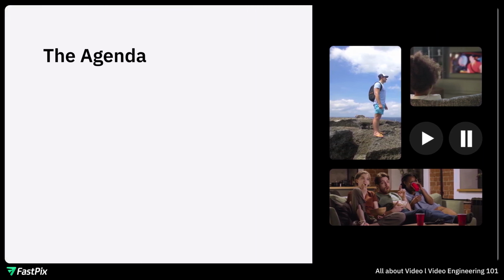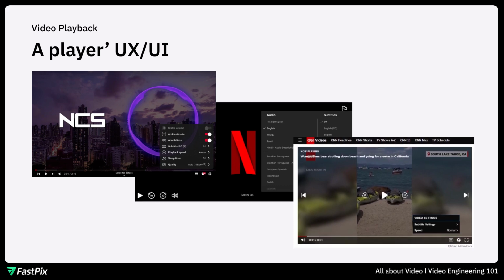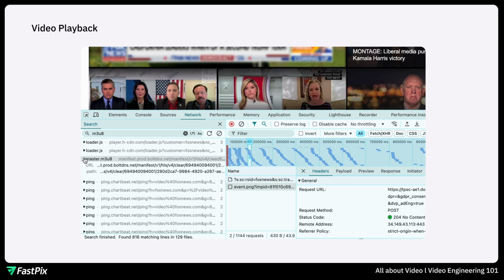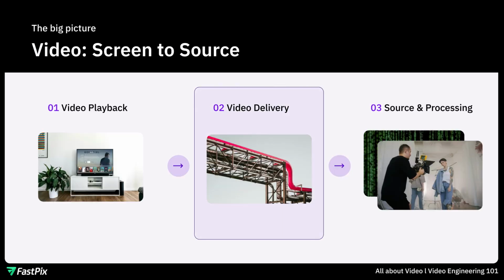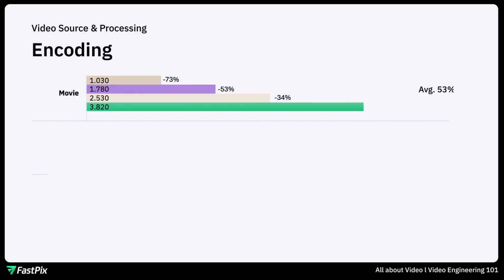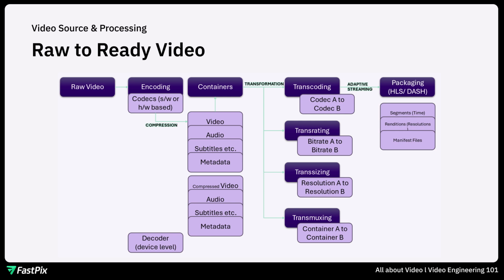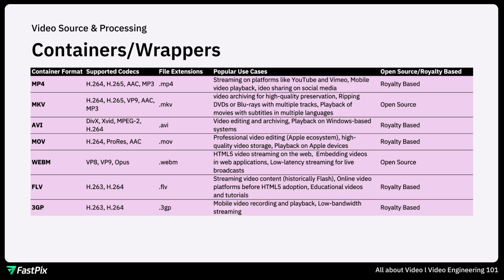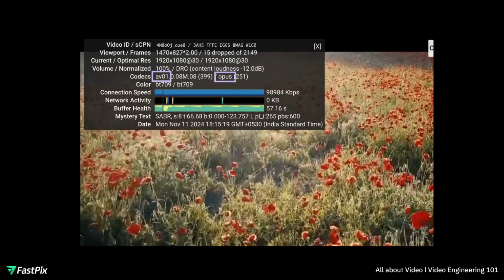How Video Streaming Works: From Source to Screen | Video Engineering 101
Ever wondered what actually happens between hitting upload and a video playing smoothly on someone's screen? This Video Engineering 101 breaks down how video streaming works — from source file to processing, delivery, and playback — in plain language.
Video streaming works by taking a source file, encoding it into multiple adaptive qualities, delivering it over a CDN, and playing it back through a player that switches quality to match each viewer's connection.

About FastPix:
FastPix is a Video API platform for developers building on-demand video, live streaming, user-generated content, and AI-powered video experiences. From upload and encoding to playback, analytics, and AI, FastPix gives you everything you need through one simple API.

Build fast. Stream smarter. Build with FastPix. 🚀